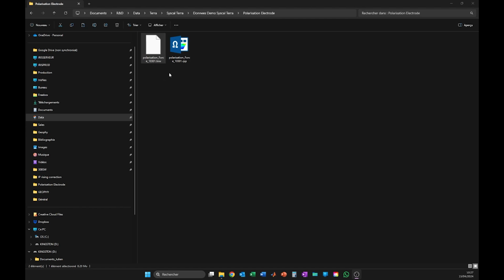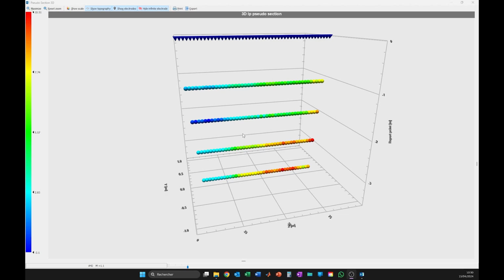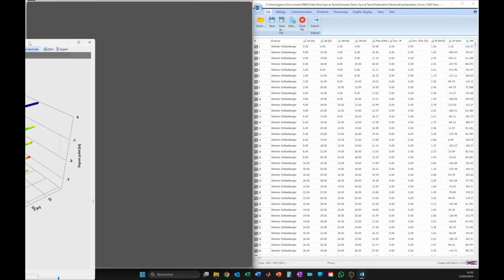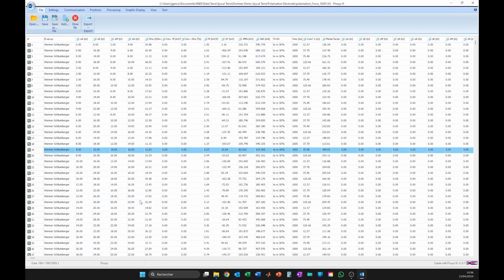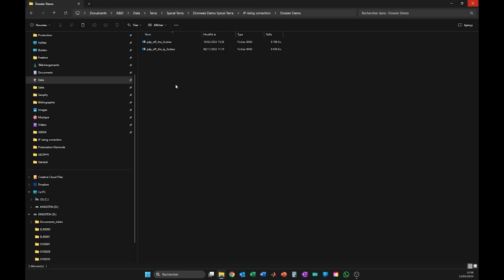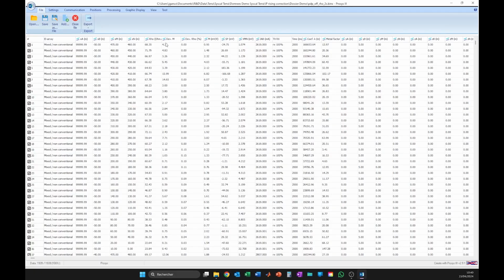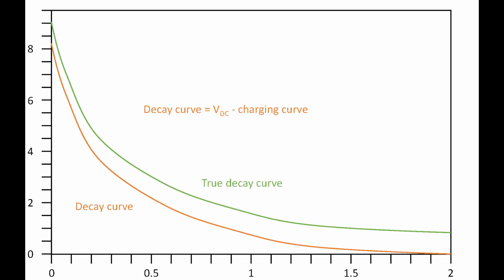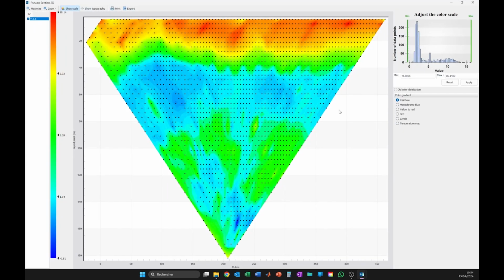IRIS Instruments new software developments together with the Syscal Terra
Discover the new features included in the software suite coming with the Syscal Terra. Reprocess fullwaveform acquired with the Syscal Terra afterward on FullWaveViewer 2, recompute on-time IP so that chargeability is similar to off-time IP, etc...